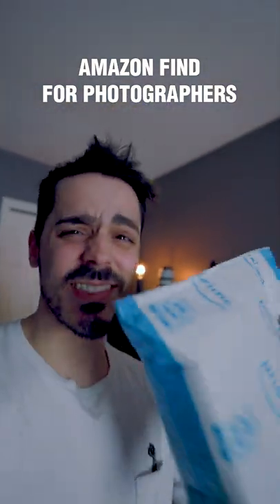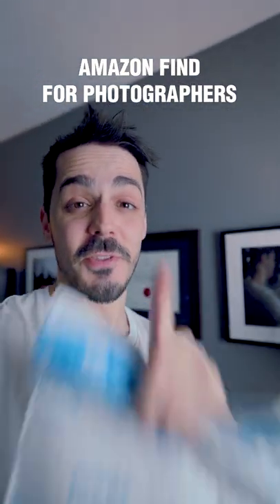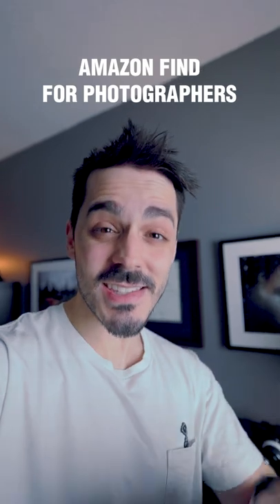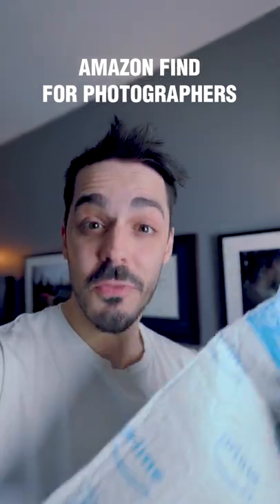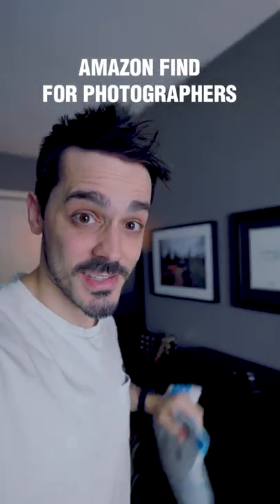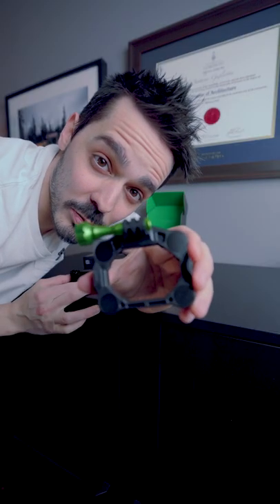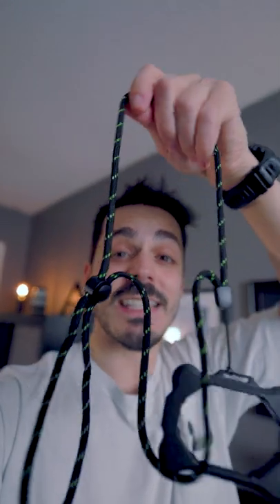The Best GOPRO MOUNT for Photographers (POV Magnetic Snap mount for action cameras)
This might be the best Amazon find ever, or at least its the best GoPro accessory I've ever this last year. It's perfect for street photography or catching behind the scenes (BTS) Footage when you're not able to set up a tripod. It solves the problem of having to either attach it to your camera's hotshoe or wear a clunky chest harness.